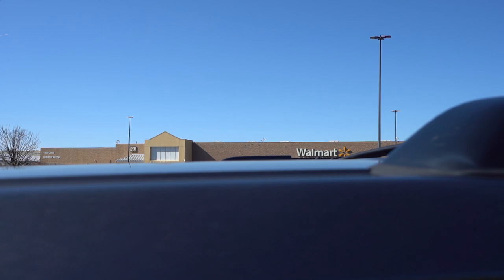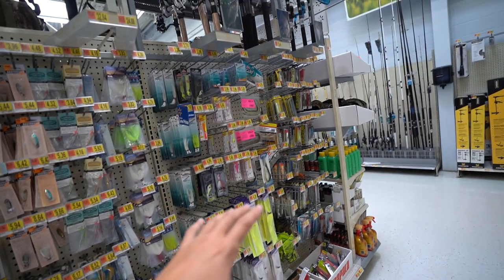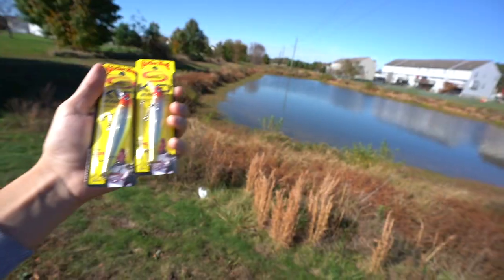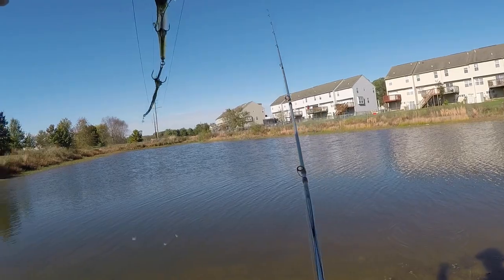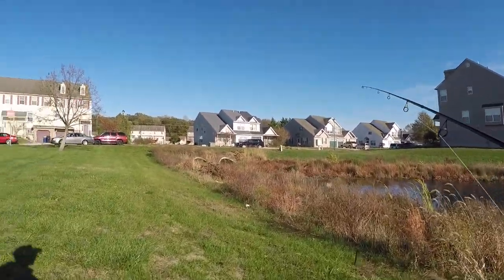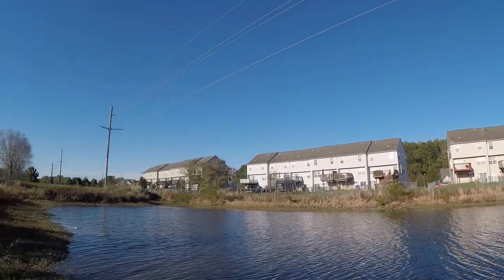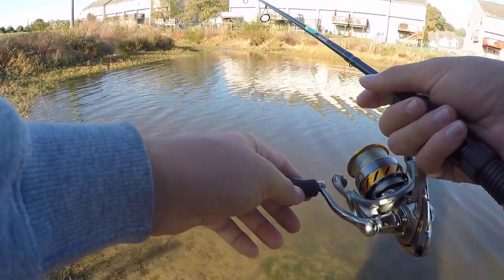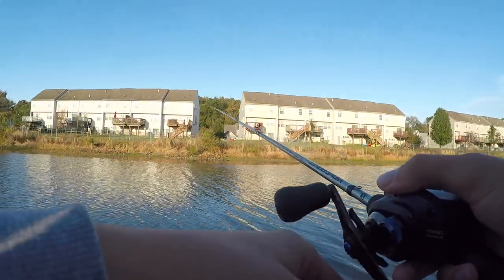Most EXPENSIVE Walmart Fishing Lure!! (Fishing Challenge)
In this Fishing Challenge, I take you guys with me to WALMART to find the MOST EXPENSIVE fishing lure that they have!! Walmart is known to  have low prices, so it will interesting to see how much money their most expensive fishing lure costs and what it is!! We then buy the lure, take it out to some local ponds, and see if we can catch any fish!

Film/Edit Equipment:
-GoPro

tight lines